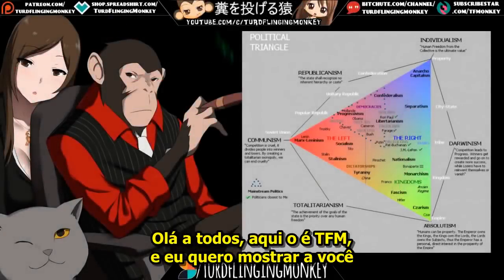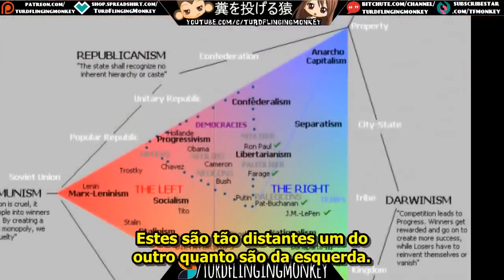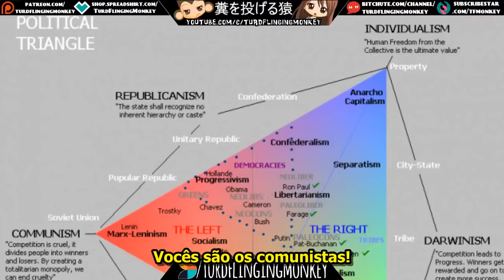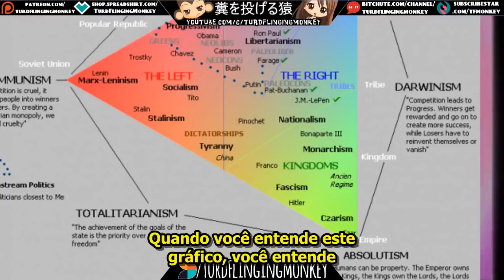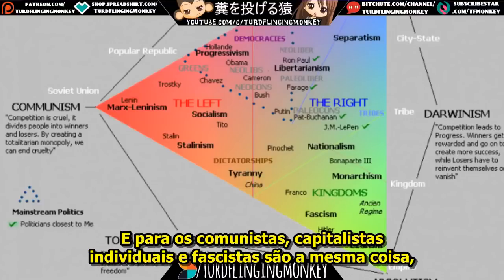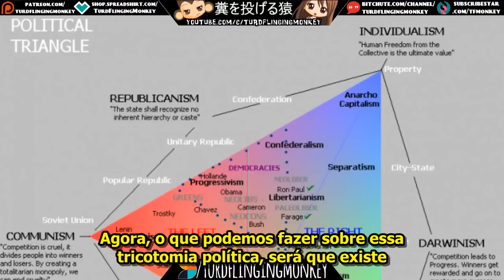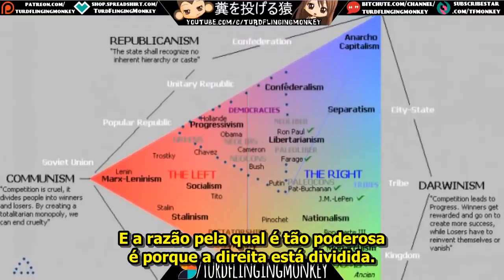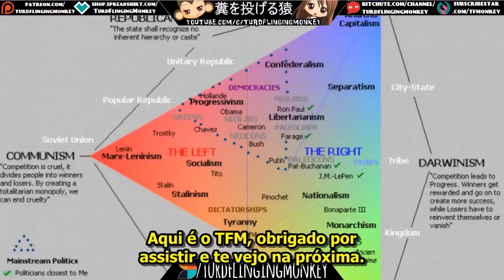A Tricotomia Política 1\4 - [Leia o Comentário Fixado] - TFM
Se gostou do conteúdo:
 Ø Então deixe seu comentário. Esse canal não tem pretensão de lucro, livre de propaganda e feito de fã para fã.
 Ø Faça o seguinte, compartilhe entre amigos, no whatsapp ou  em canais de predominância masculina.
 Ø Acrescente nos comentários links\estudos que colaborem com o vídeo.
 Ø E por ultimo, mas não menos importante, debata educadamente nos comentários. Minha proposta é de não excluir comentário algum, mas peço humildemente para que sejam polidos ao conversar.

Para o caso da censura chegar até meu canal:
Canais secundários [ façam seus backups do material ]

 Já ia me esquecendo: A ideia do canal é trazer todo tipo de produção red pill da man-o-sfera, inclusive as conflitantes entre si, portanto veremos conteúdo anti feminista, político, vídeos de Mra e até Puas. Se for red pill de qualidade, estará nesse canal. [já adianto que irei traduzir todos os vídeos do colttaine, então cedo ou tarde, estarão todos aqui]
Não modero comentários e muito menos brigas. Cada um é responsável pelo que diz.